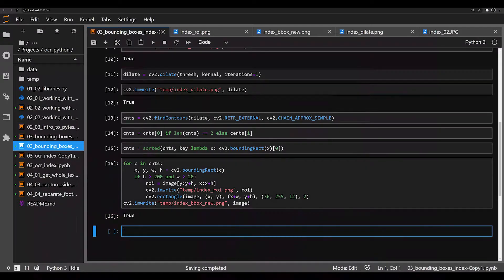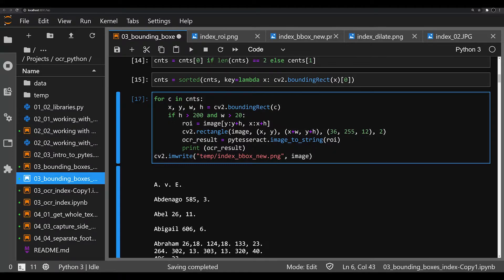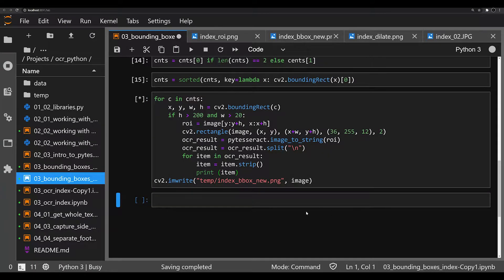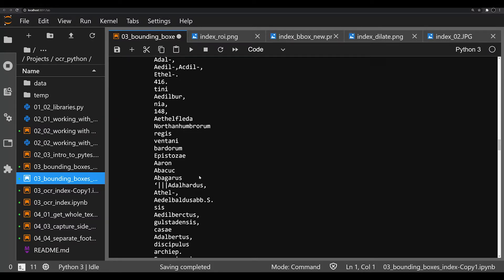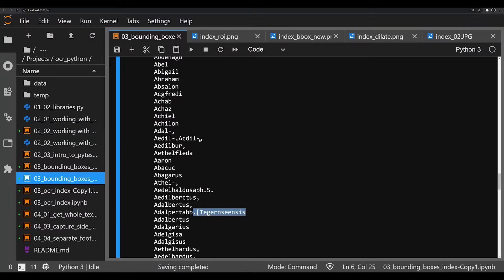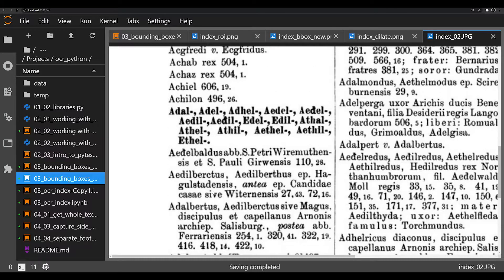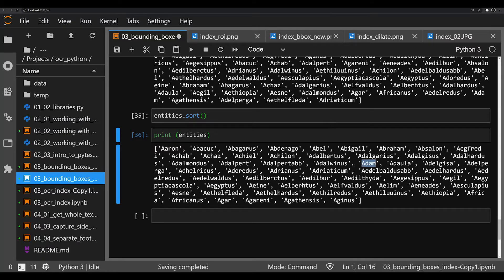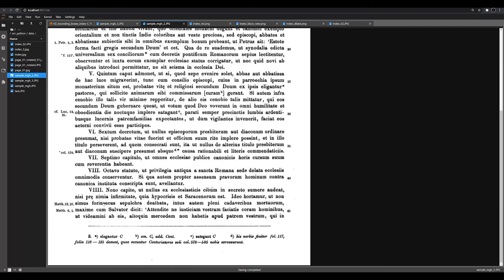How to Create a List of Named Entities from an Index with OpenCV (OCR in Python Tutorials 03.03)